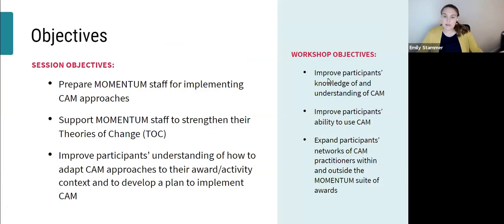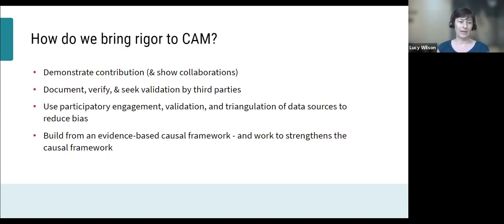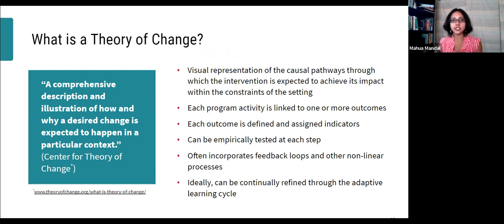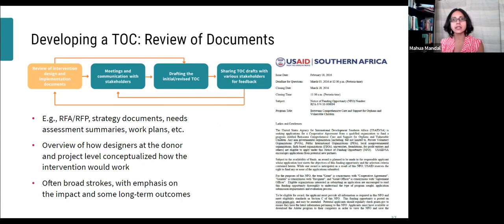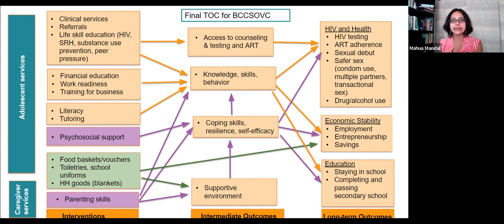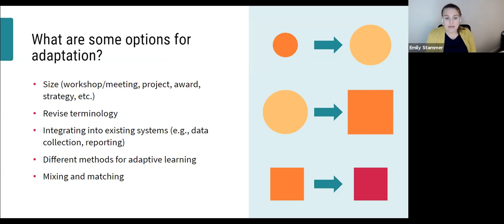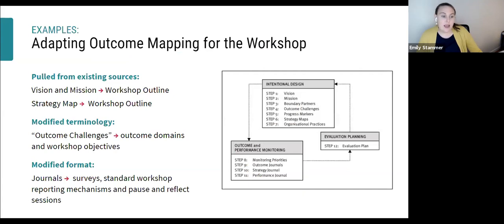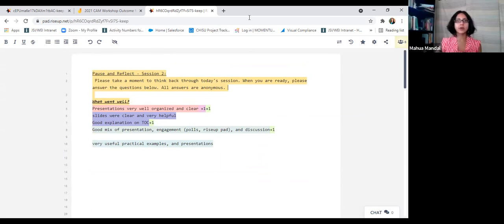Complexity-aware Monitoring Workshop: Session 2 (Preparing for CAM)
This webinar aims to prepare participants to implement CAM approaches by strengthening their Theories of Change, discussing how to adapt CAM approaches to specific award/activity context and developing an implementation plan.

Speakers:

Lucy Wilson, CAM Consultant, MOMENTUM Knowledge Accelerator
Mahua Mandal, Senior Research, Monitoring, & Evaluation Advisor, MOMENTUM Knowledge Accelerator, John Snow, Inc.
Emily Stammer, Research, Monitoring, & Evaluation Advisor, MOMENTUM Knowledge Accelerator, John Snow, Inc.